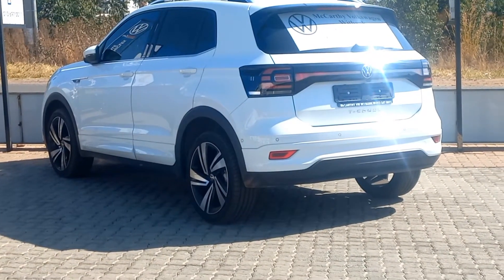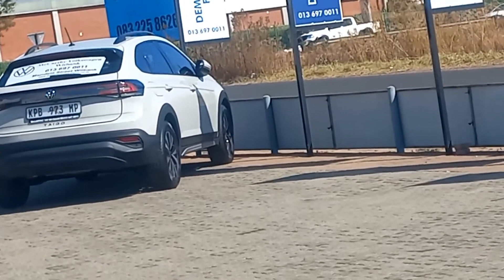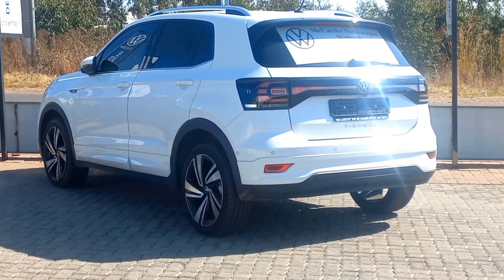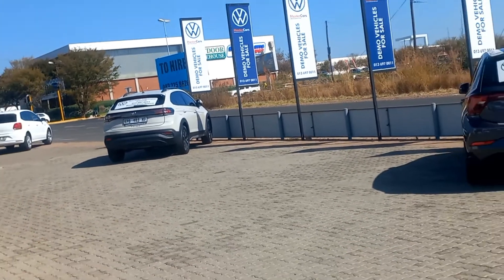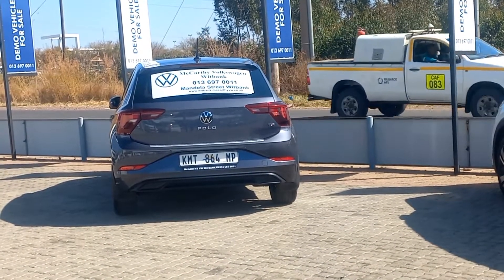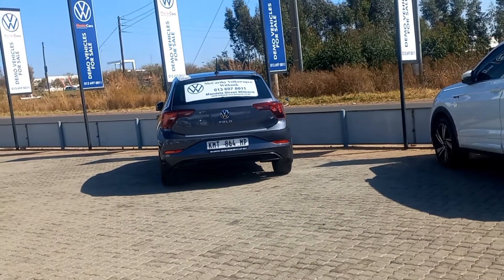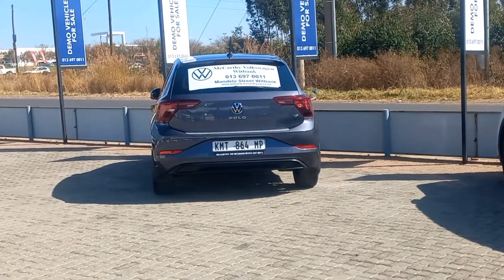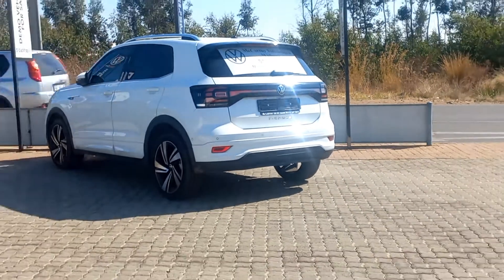Comparison: VW Polo, T-Cross & Taigo (Car Review With Bryt)